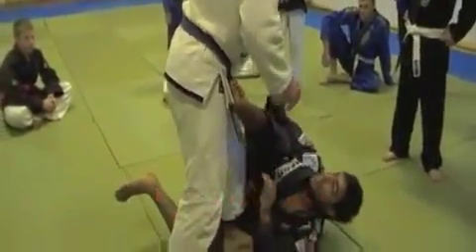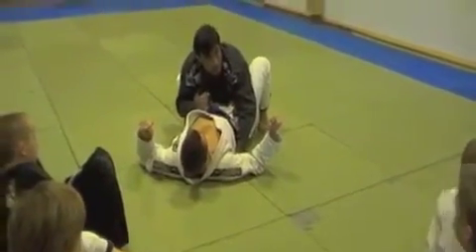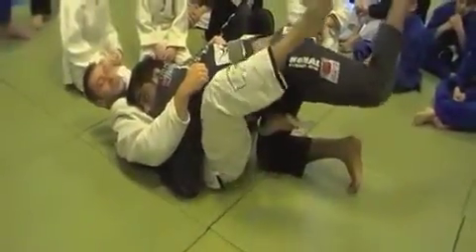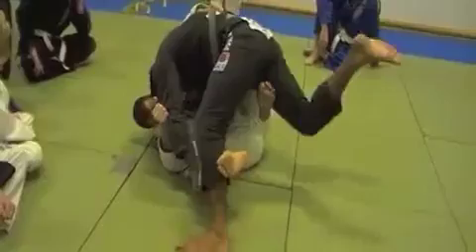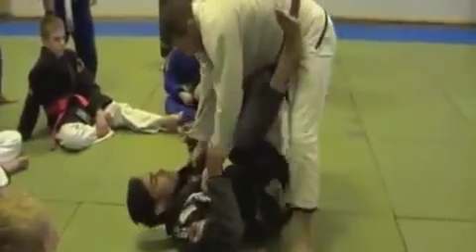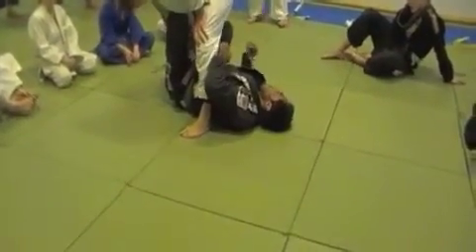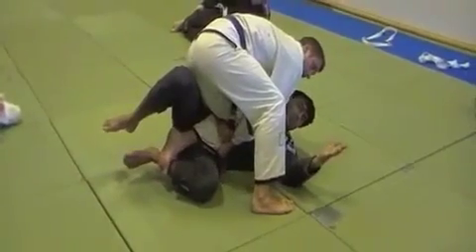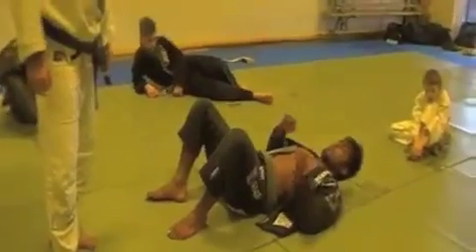Augusto Ferrari underviser BJJ Teknikker 1